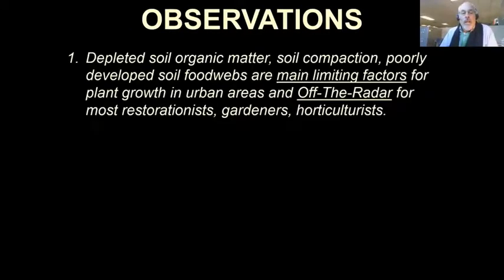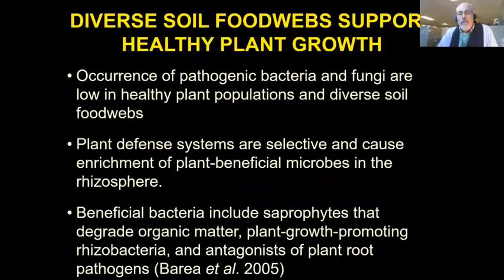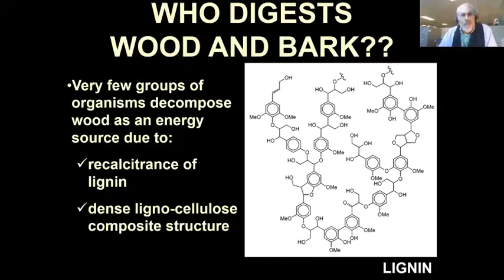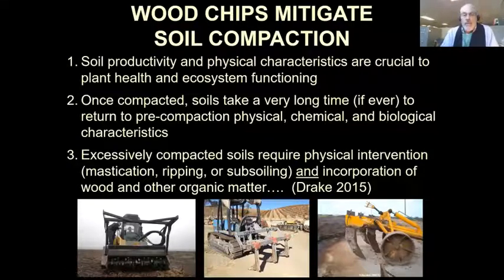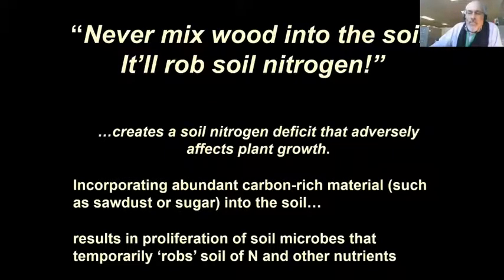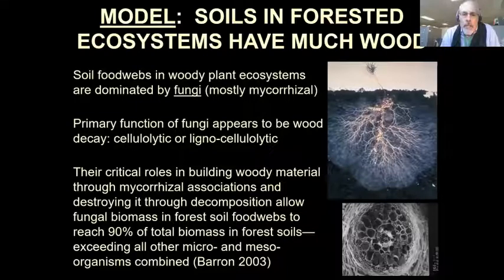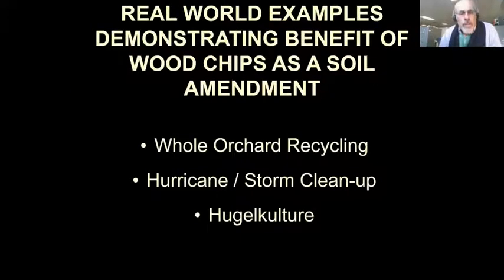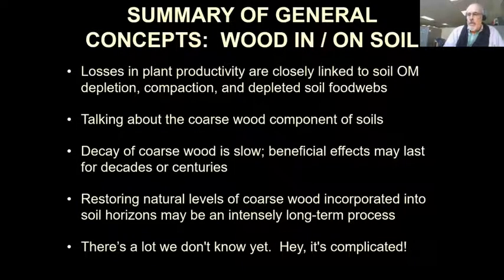Wood Chips As A Soil Amendment with Clay Antieau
SPU Biologist and GSP Forest Steward, Clay Antieau explains his findings on how wood chips should be utilized as a soil amendment.